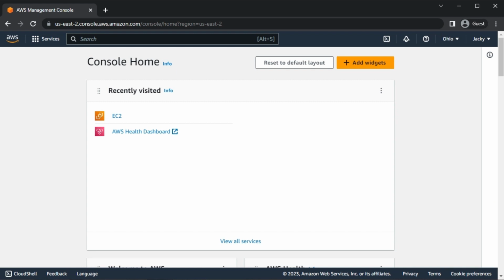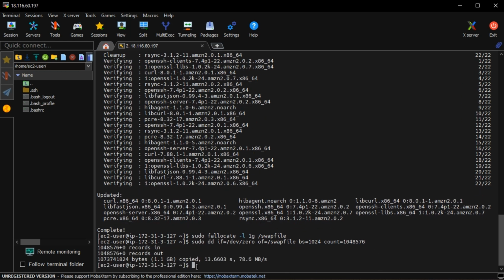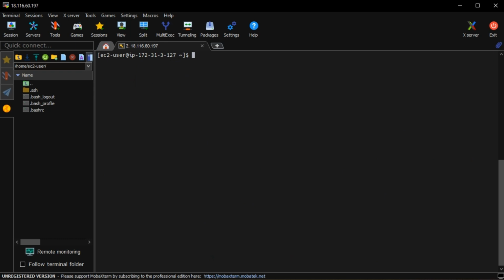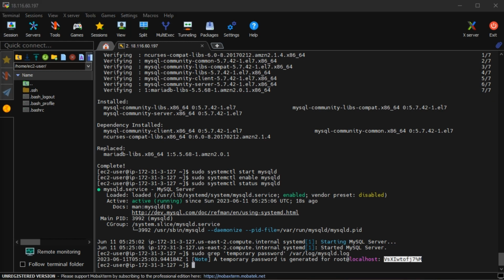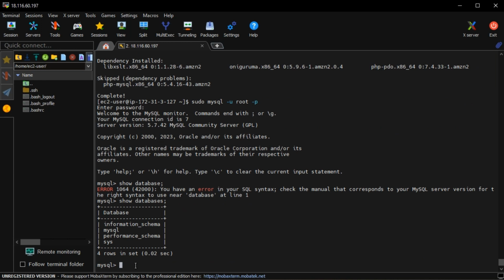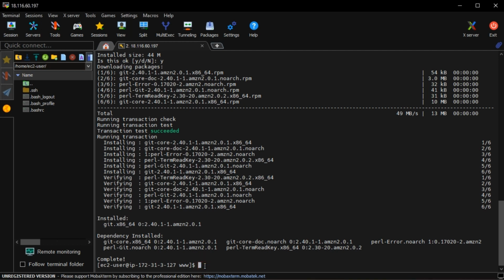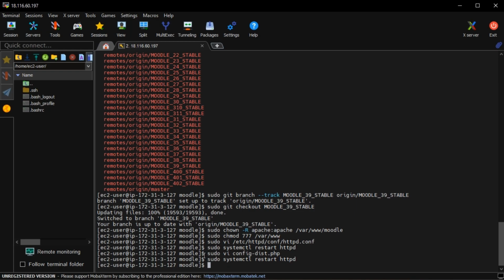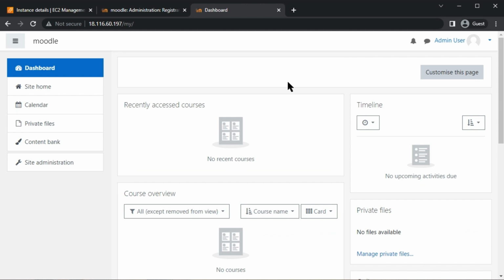Deploying LMS webapp on AWS Cloud infrastructure.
Step-by-step guide on how to deploy a web based application on AWS Amazon Web Services cloud-based infrastructure using linux command line. The process includes full setup and configuration of the Linux PHP application server, MySQL database server and Apache web server.

Presented by START Group Consulting systems analyst Jackie Ji.